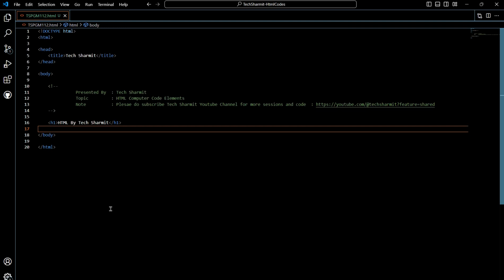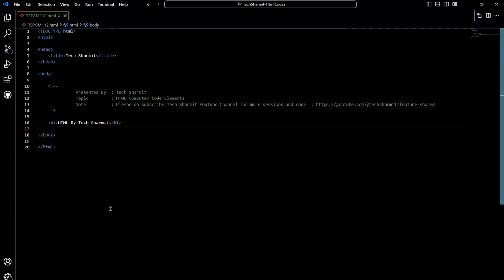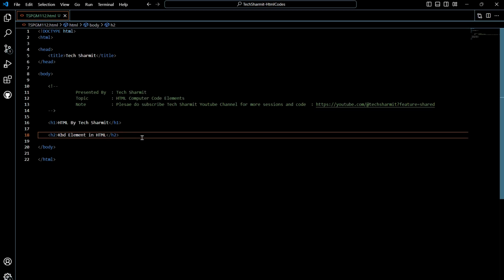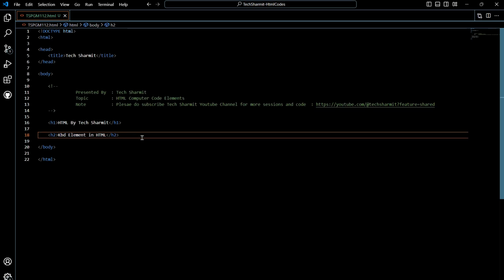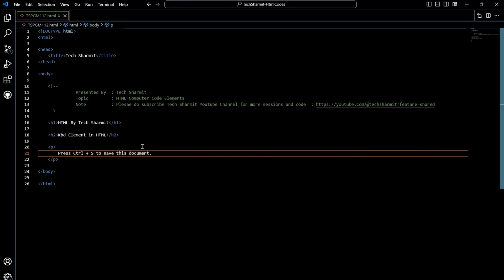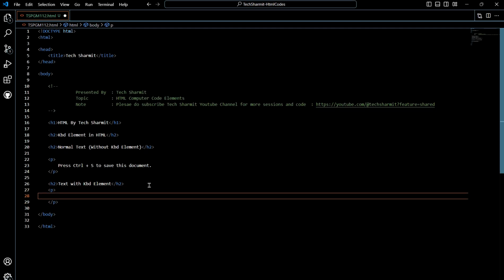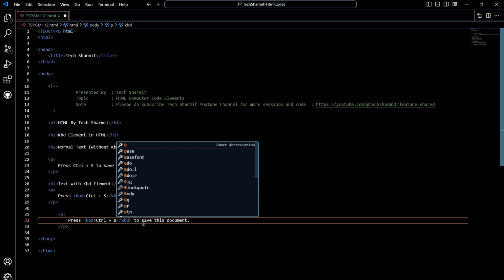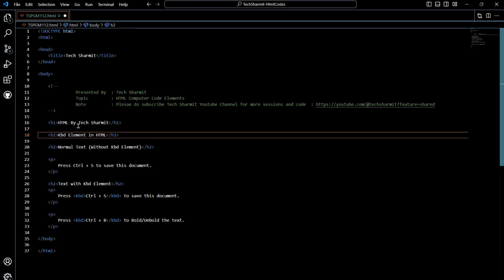HTML Computer Code Elements | Kbd Element in HTML (Session-112)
HTML Computer Code Elements | Kbd Element in HTML  (Session-112)  :  HTML Computer Code Elements are essential for representing code snippets, keyboard inputs, and technical instructions effectively on web pages. In this video, we focus on the kbd element in HTML, which is used to denote user keyboard input.

List of Topics Covered:

1.What is the kbd Element in HTML?
Learn how the kbd tag is used to represent keyboard inputs, its syntax, and its importance in web development (English).

2.Why Use the kbd Tag?
Understand its role in creating user-friendly instructions and tutorials, particularly for interactive web applications (English).

3.How to Use the kbd Tag Effectively?
See real-world examples where the kbd element is used for highlighting keyboard shortcuts and commands (English).

4.Combining kbd with Other HTML Tags
Explore how the kbd tag works seamlessly with elements like code, samp, and pre to create structured and meaningful technical content (English).